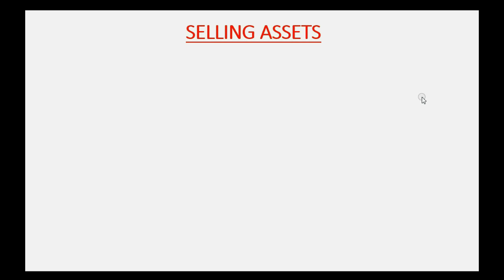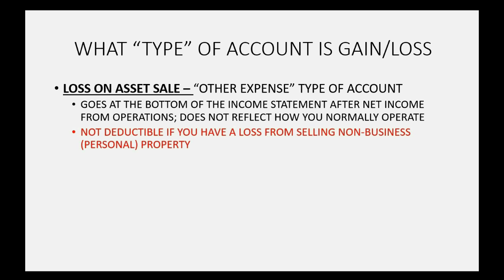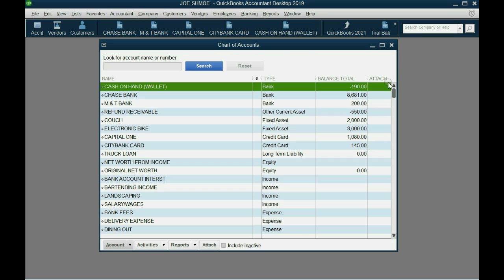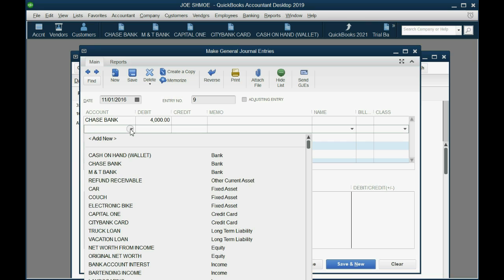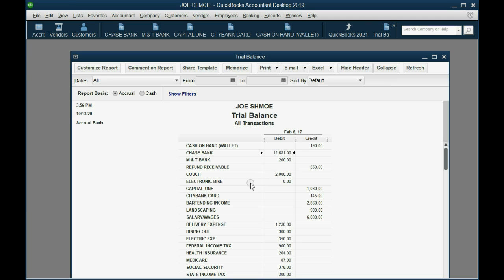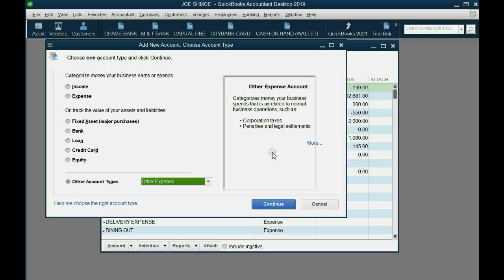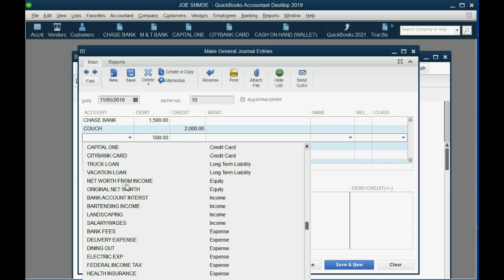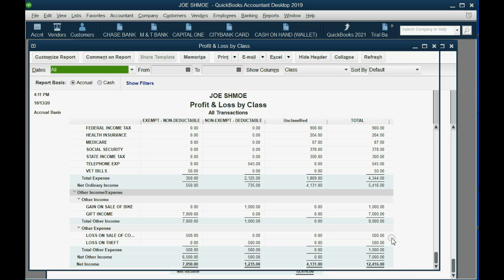QuickBooks Home Finance Selling Non Business Personal Assets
This learn QuickBooks for home finance video class will show you how to record selling personal, non-business assets. You will almost never sell an old asset for the same amount that you purchased it for. If you receive more, you have a “gain” on the sale of the asset. If you sell for less that what you paid, you have a loss on the sale of the asset. Gains on sales of non-business assets should be recorded in an “other income” type of account that would not be part of operating income. Losses on sales of non-business assets should be recorded in “other expense” type of accounts and are also not part of the normal operating income. They will appear below operating net income in the profit and loss or income statement for that period of time. Gains on the sale of personal assets are taxable at a special rate called “capital gains”. Losses on the sale of personal assets are not deductible form adjusted gross income. To properly record these asset transactions, you must make a journal entry. Don’t’ forget to put the proper class for Taxable income and deductible expenses as part of the sales recorded in the journal entry.
This QuickBooks training course within this play list, will show you how to completely manage every aspect of your personal home finances using the Desktop version of QuickBooks. It really is better than Quicken, or any other software in regard to keeping records of non-business home finances. These easy, step-by-step QuickBooks training lessons show you how to handle area of finances that individuals, families, trust or estates would need to keep financial records for. This easy and fun little QuickBooks course will give you the ability to evaluate your financial position and understand how well you are doing over any period of time. You can even compare how well you did for specific time periods. There are several of features in QuickBooks that will make personal financial management work perfectly for you by using QuickBooks desktop.
I'm right here for you if you have any questions or need support. You can leave your questions in the comment section and I will do my best for you. I hope you learn well and enjoy the course!
-Mark